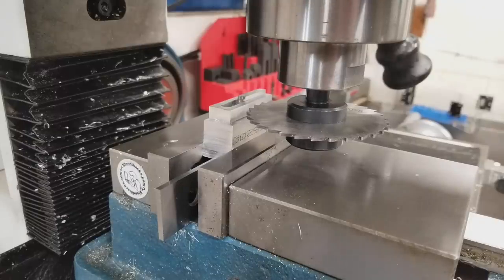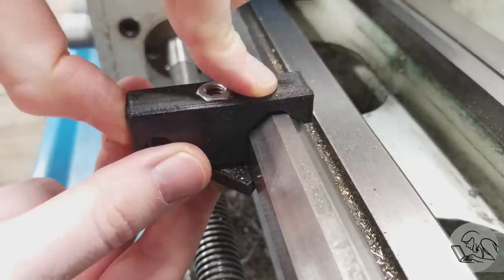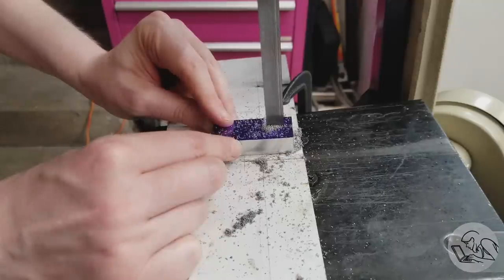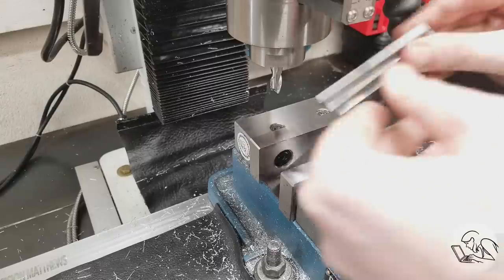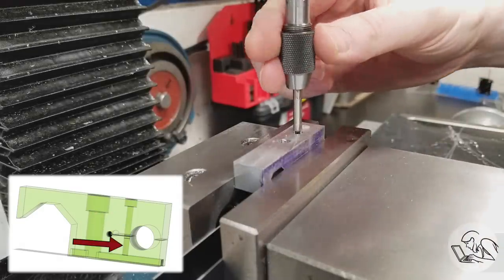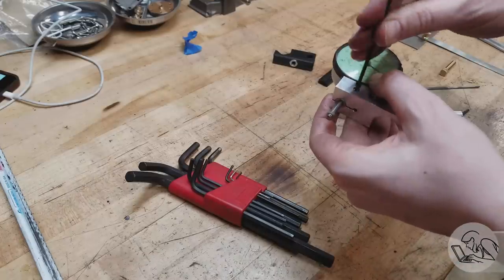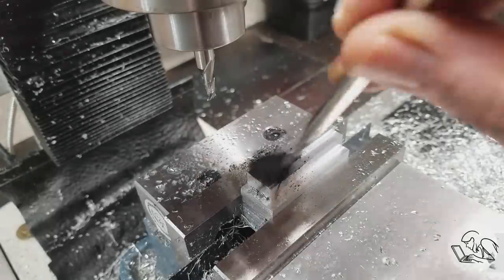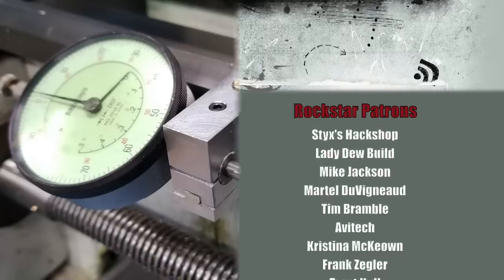Lathe Stop!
This episode on Blondihacks, I'm making a carriage stop for my lathe!

• 1-2-3 Blocks
• Dormer center drills
• 6” Divider